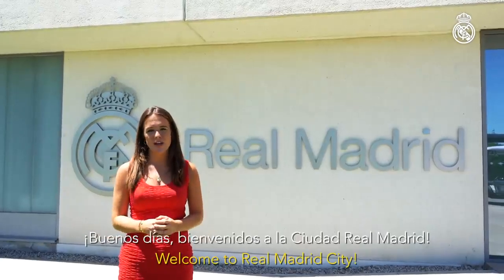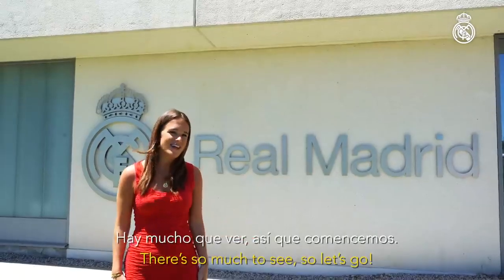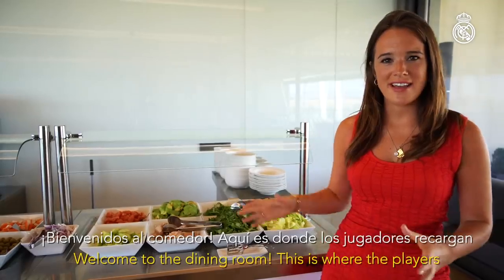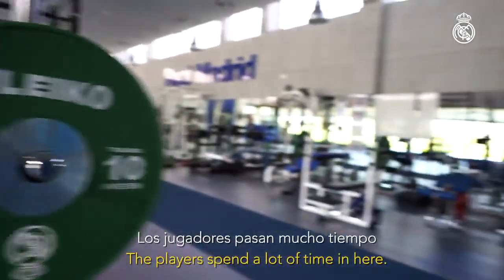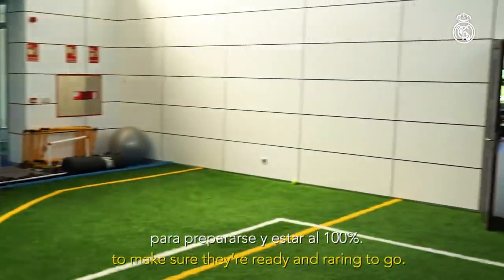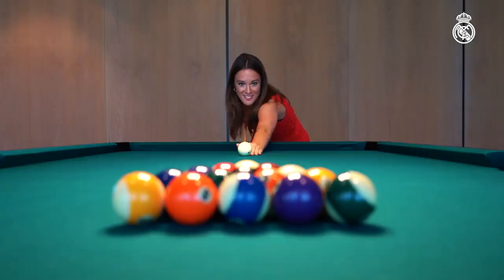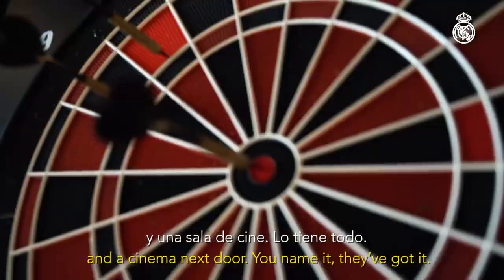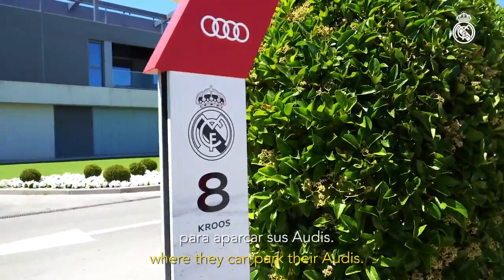Ciudad Real Madrid tour by Alex Aljoe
A tour of Ciudad Real Madrid by Alex Aljoe